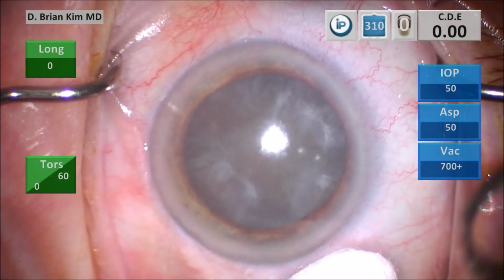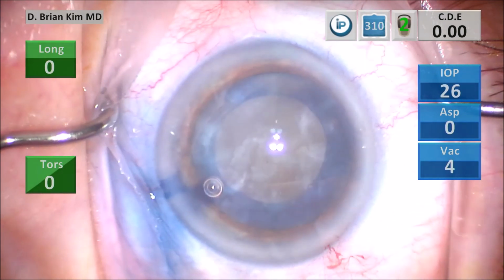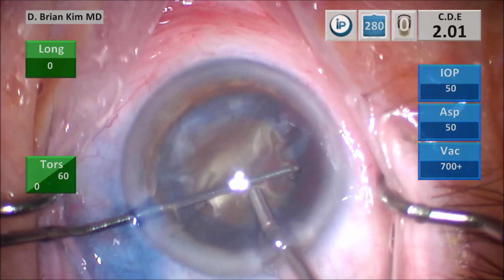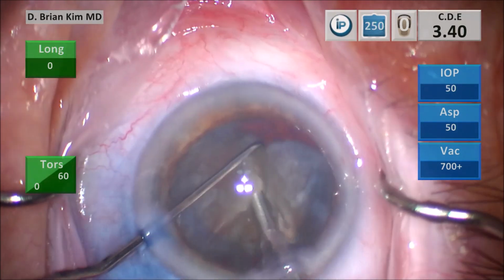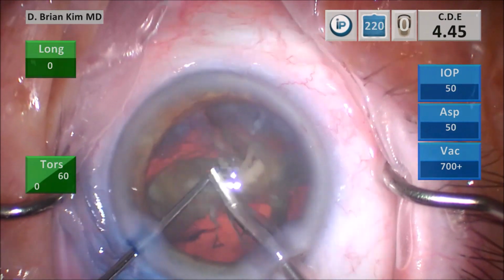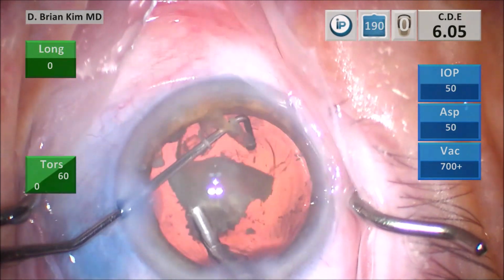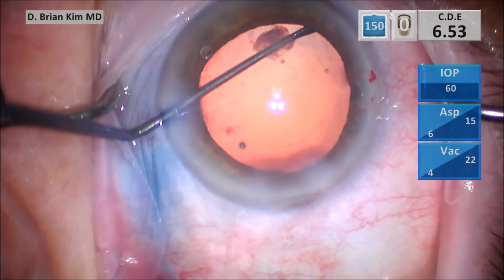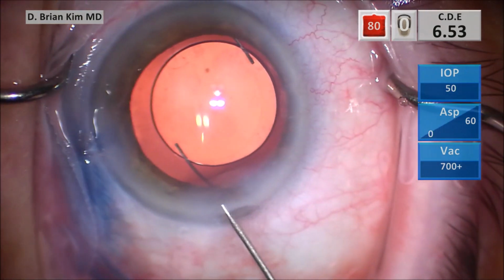TBWTDCS #71: Hypermature Cataract, Leathery Posterior Adhesions, Double Chop & Cross Chop Technique